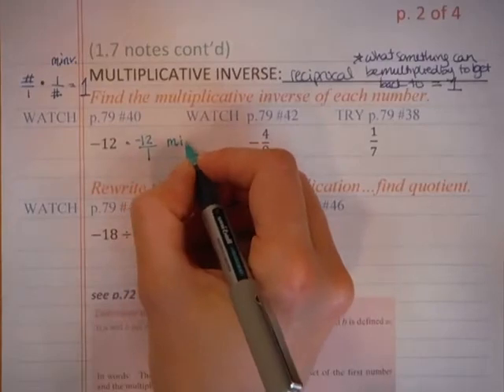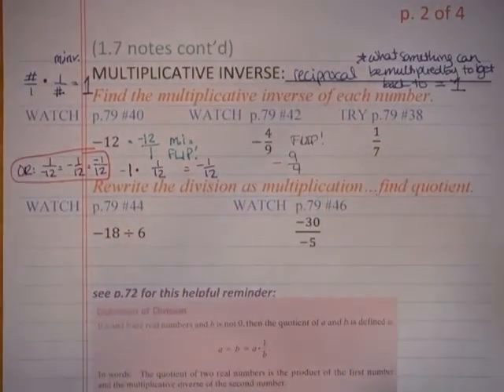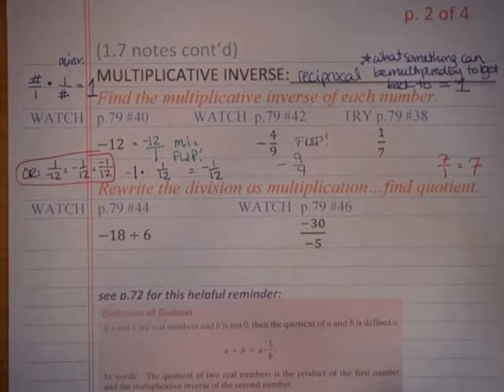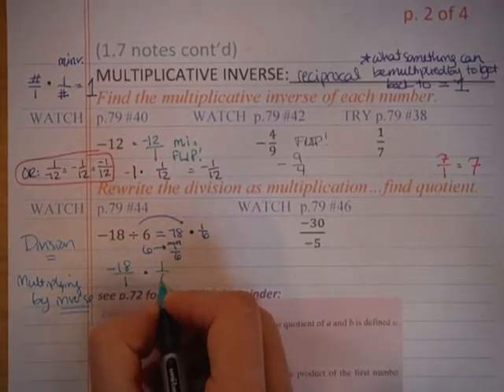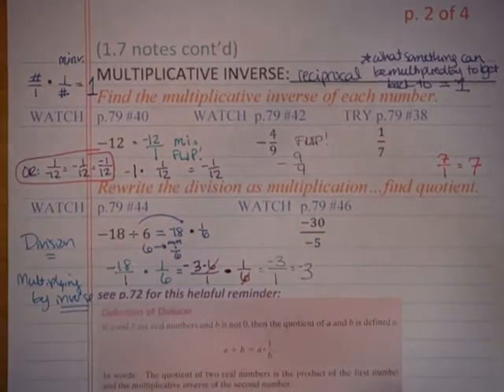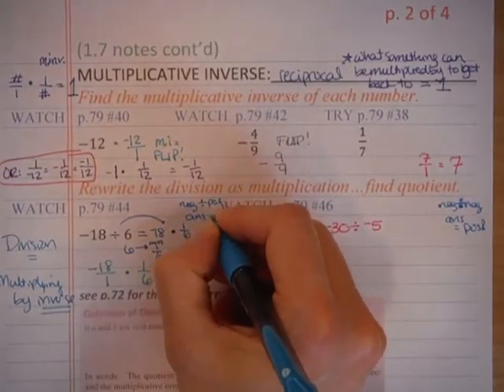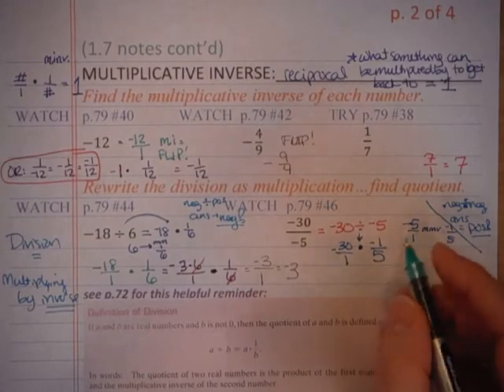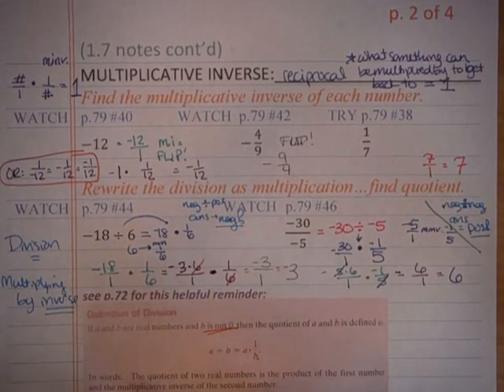1.7 notes p.2a